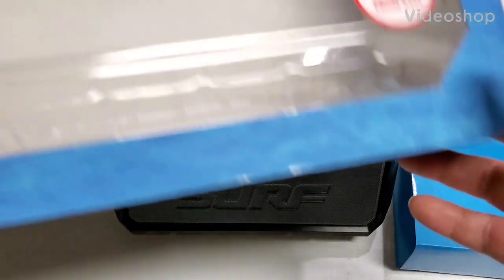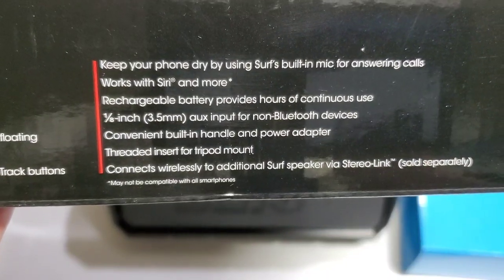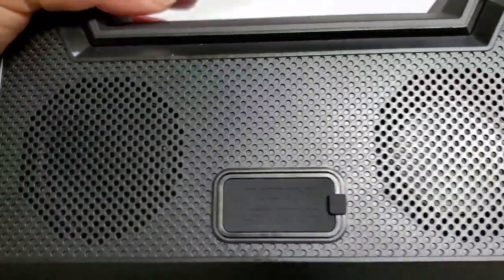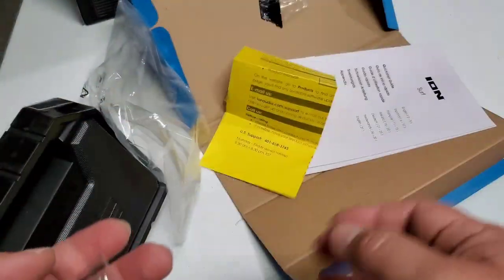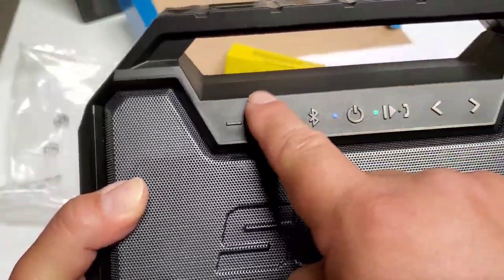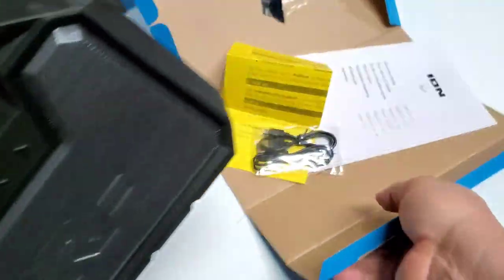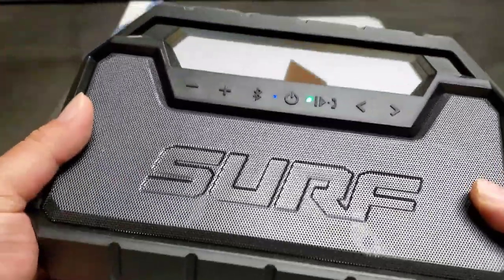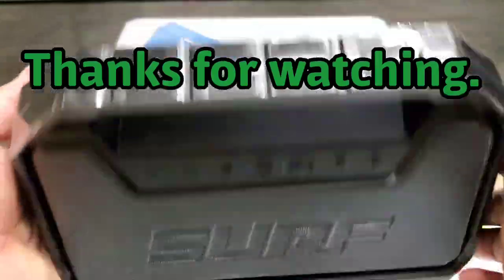Ion Surf Review, rugged bluetooth speaker.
Review of Ion Surf bluetooth speaker.
- 26 watts stereo sound.
- 20 hour battery.
- Link 2 Wirelessly.
- IP-67 certified.
- Floats.
- Waterproof.
- Works with Siri and other assistants.
- Built in mic for calls.
- Aux input.
- Built in handle.
- Threaded insert for tripod mount.
- Call answer button.
- Volume & track controls.
- Rugged & rubberized design.